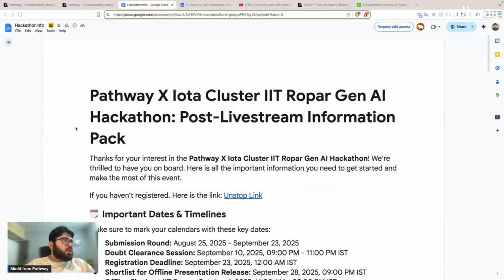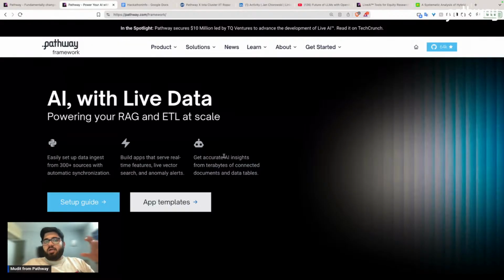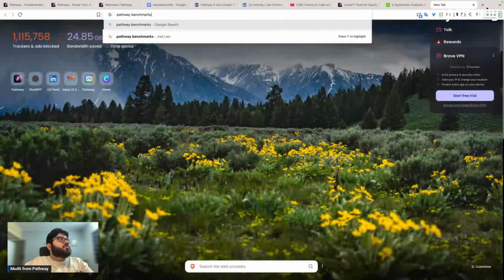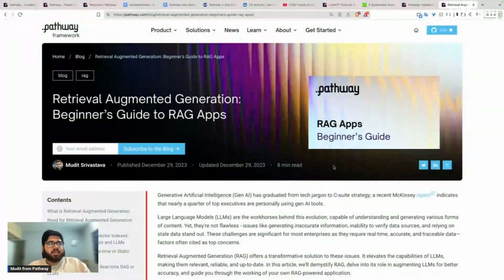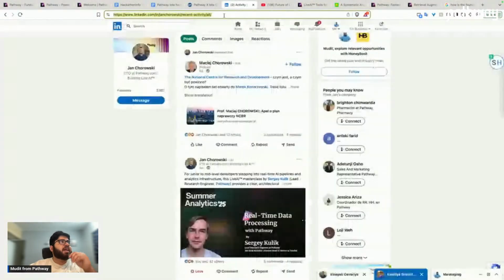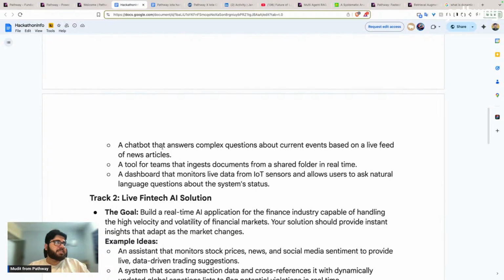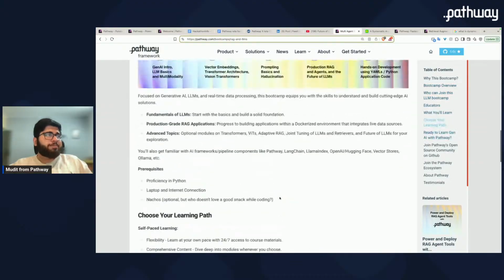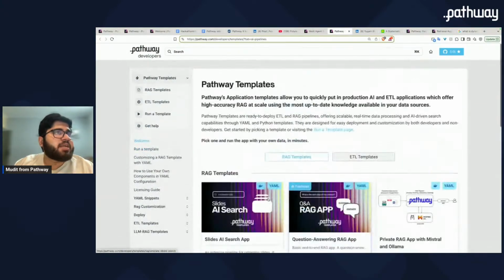GenAI Hackathon Kickoff Session | iota Cluster(IIT Ropar) x Pathway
LIVE Kickoff Session | Pathway X Iota Cluster IIT Ropar Gen AI Hackathon

Welcome to the Kickoff of the Pathway X Iota Cluster IIT Ropar Gen AI Hackathon!

This live session marks the official start of the hackathon journey. Join us as we set the stage for what promises to be a groundbreaking event blending real-time AI innovation, next-gen development, and cutting-edge applications of Gen AI.

In This Session:

* Overview of the Hackathon structure, timelines, and tracks
* Deep dive into the problem statements and submission guidelines
* Introduction to Pathway – framework for building LiveAI systems
* Walkthrough of Pathway’s core capabilities:
  * Real-time stream processing
  * Dynamic Retrieval-Augmented Generation (RAG)
  * Agentic workflows and LLM pipelines
* How to integrate Pathway into your solution
* Q\&A with the organizing team and Pathway experts

Why Pathway?
Used by Intel, NATO, and F1 Teams, Pathway enables developers to:

* Ingest live data with 300+ connectors
* Build real-time RAG systems
* Run low-latency AI pipelines
* Enable always-updated GenAI applications

Whether you’re a student, AI developer, or tech enthusiast – if you’re participating in the hackathon or simply curious about real-time GenAI, this session is for you.

Submission Deadline: 23rd September 2025, 11:59 PM IST
Registration Deadline: 23rd September 2025, 12:00 AM IST